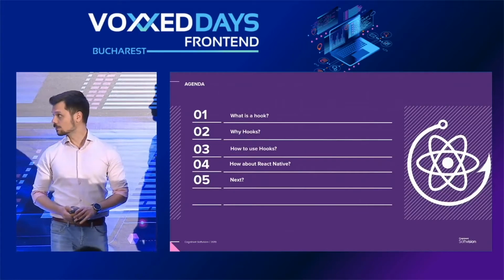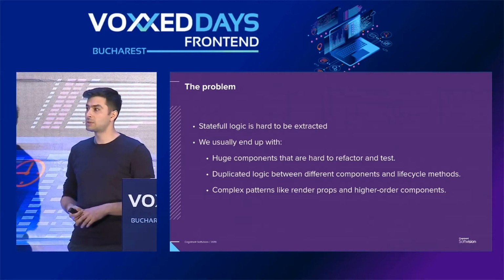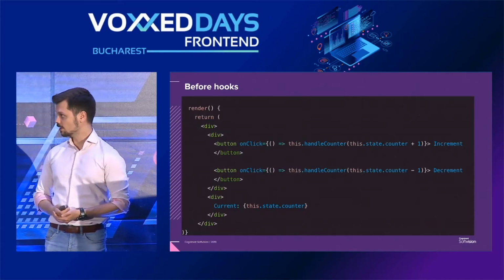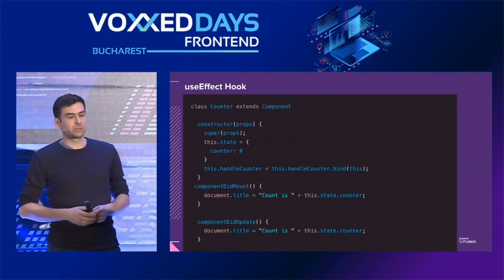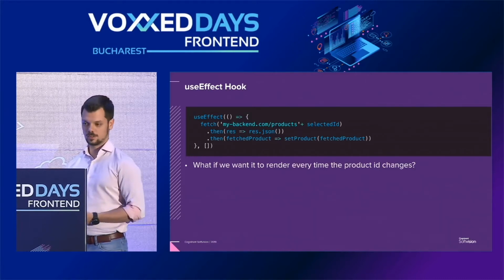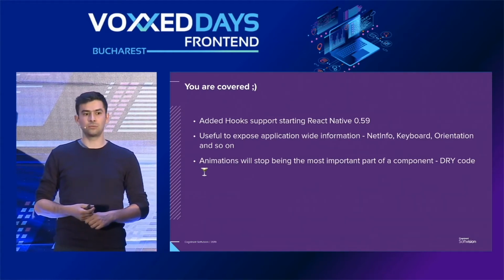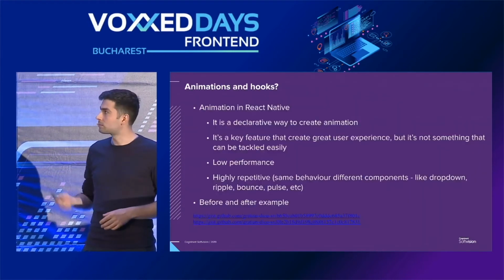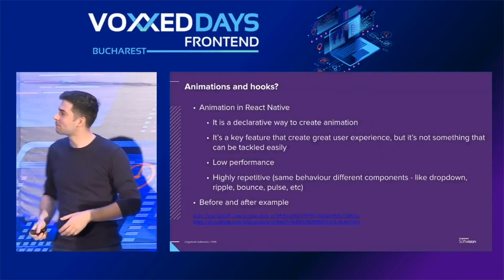Voxxed Days Frontend Bucharest - Conference 2019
In this talk Alin Turcu, Mobile & AI Community Manager and Gratian Dicu, Tech Lead will present the benefits of using the new components in a ReactNative app and what is the current hype all about. Cognizant Softvison keynote speakers at Voxxed Days Frontend Bucharest, in May 21-22, 2019 shared their insights on React.